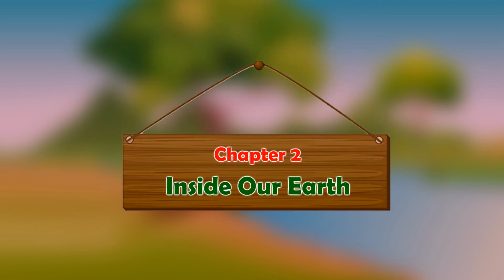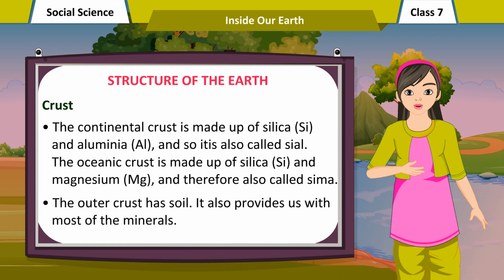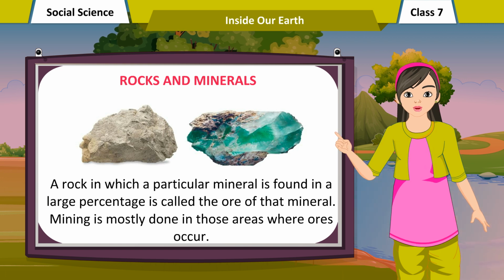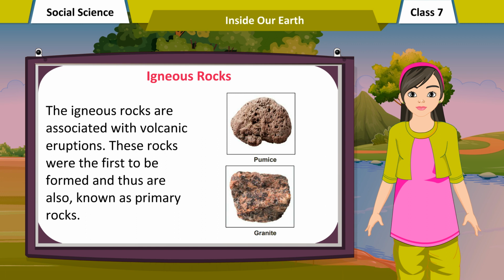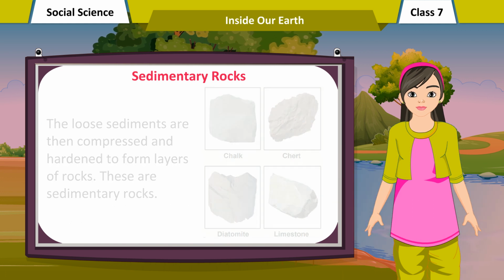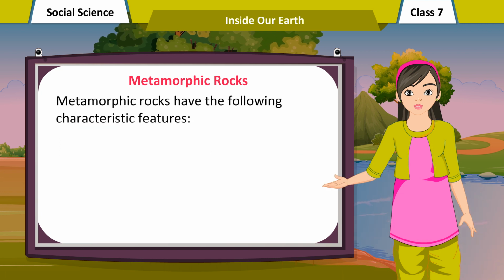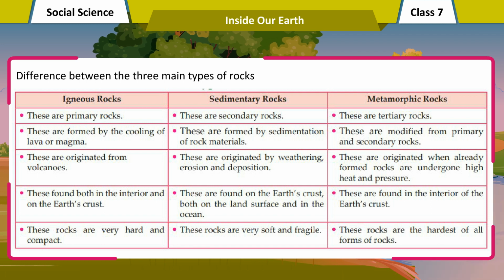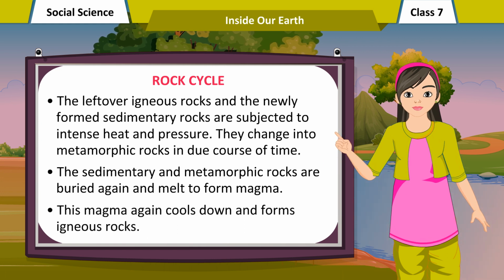Chapter 2 (Structure of The Earth)